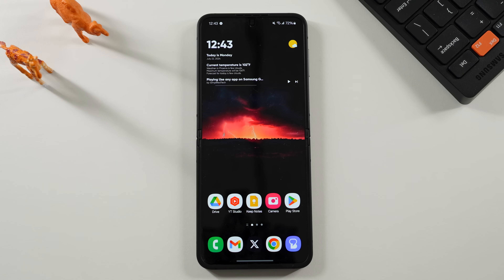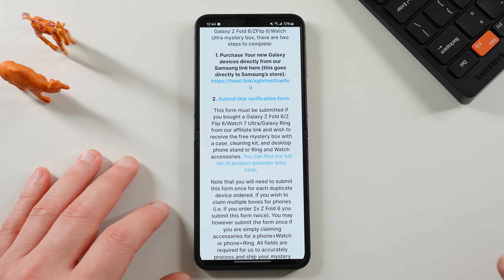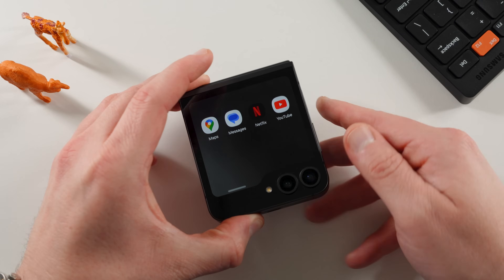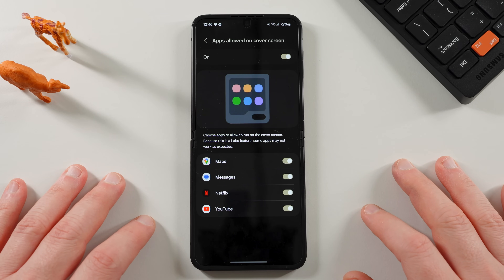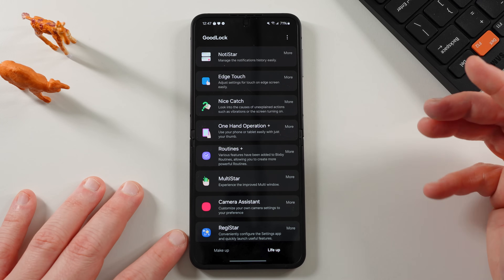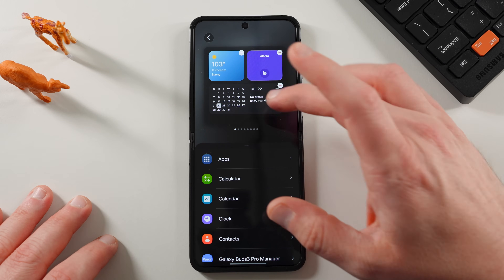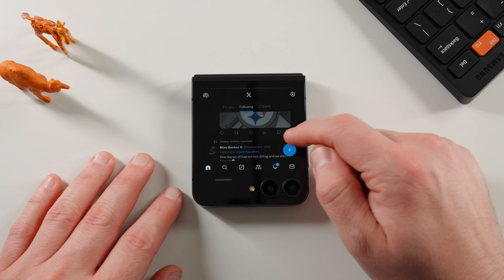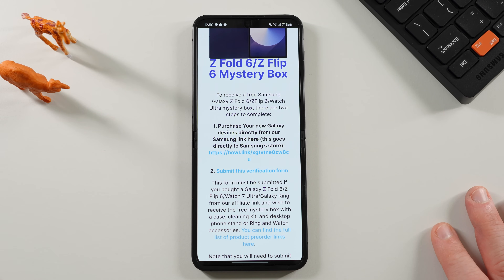Galaxy Z Flip 6 - How To Use Any App On The Cover Screen!